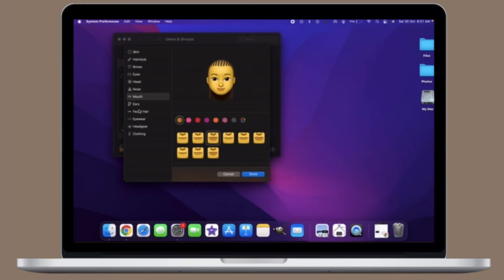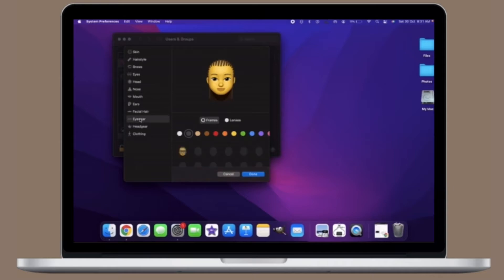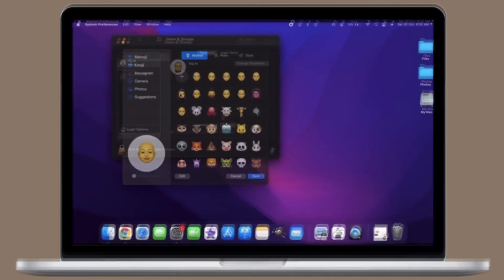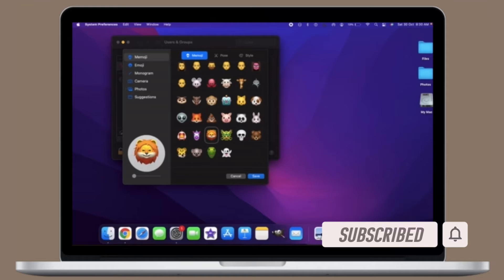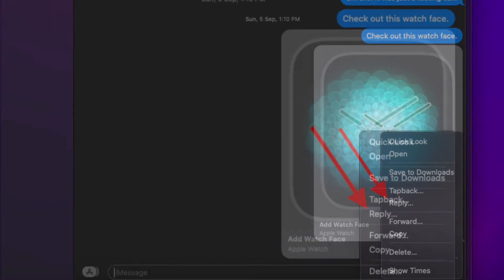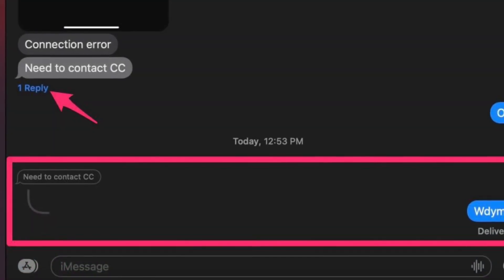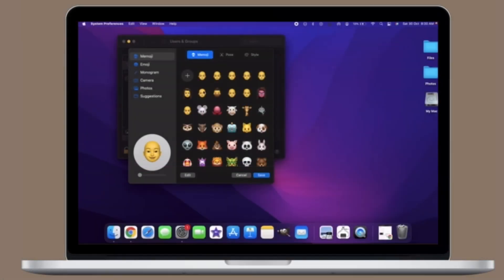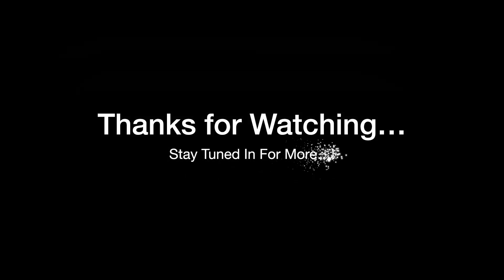How to Use Inline Replies on Messages for Mac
Here is how you can send inline replies on Apple Messages on Mac. Let’s find out!